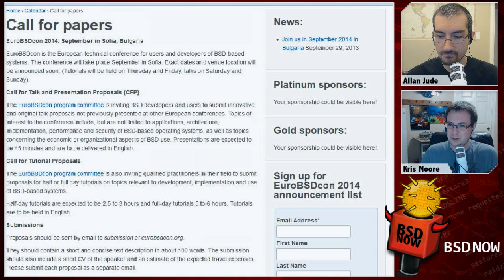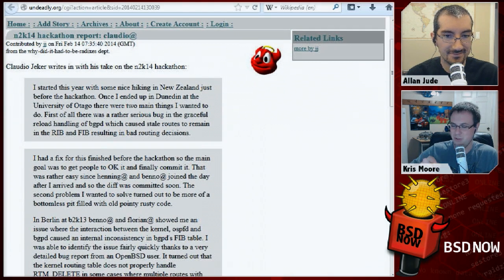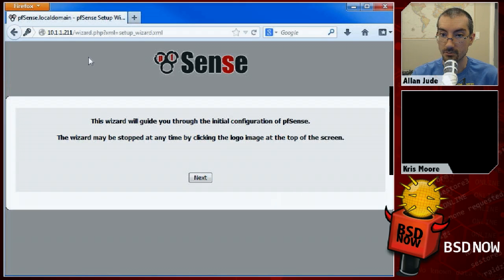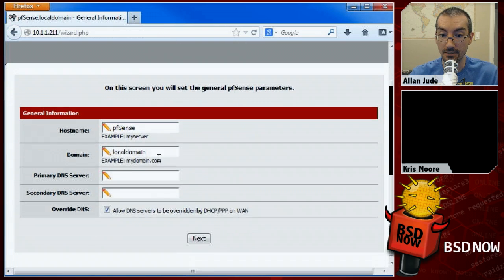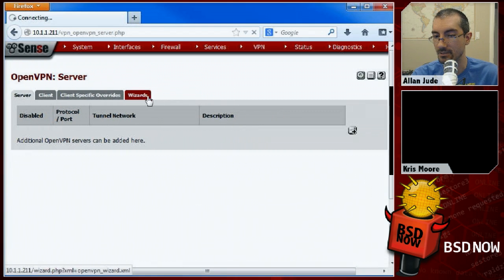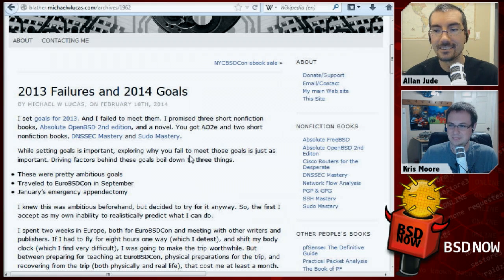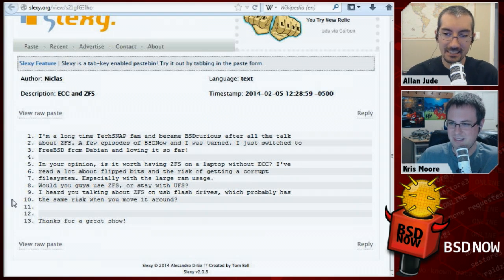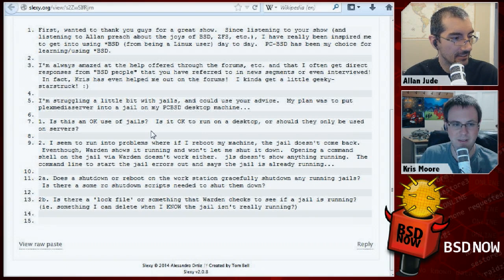A Sixth pfSense | BSD 25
We sit down for an interview with Chris Buechler, from the pfSense project, to learn just how easy it can be to deploy a BSD firewall. We'll also be showing you a walkthrough of the pfSense interface so you can get an idea of just how convenient and powerful it is. Answers to your questions and the latest headlines, here on BSD Now - the place to B.. SD.